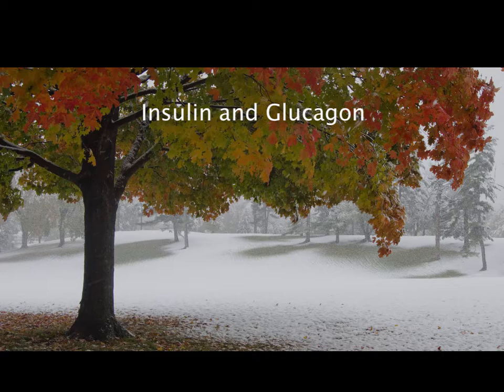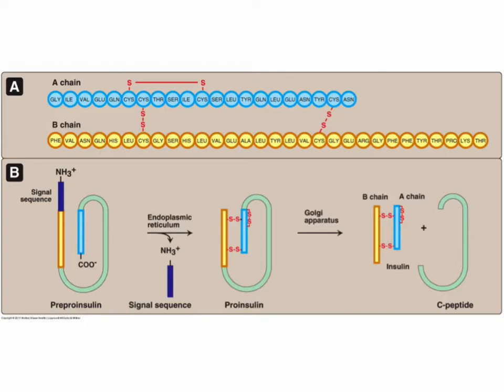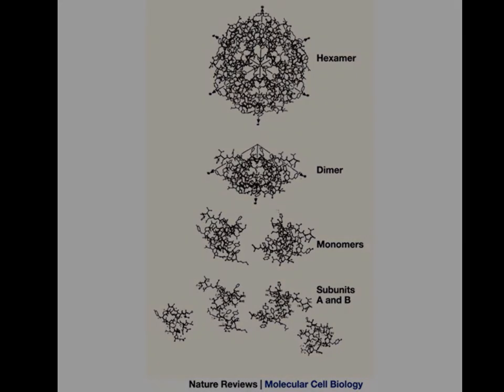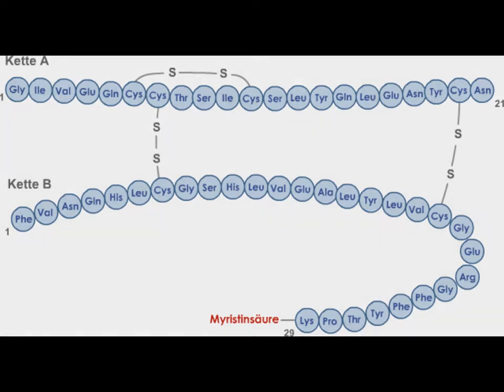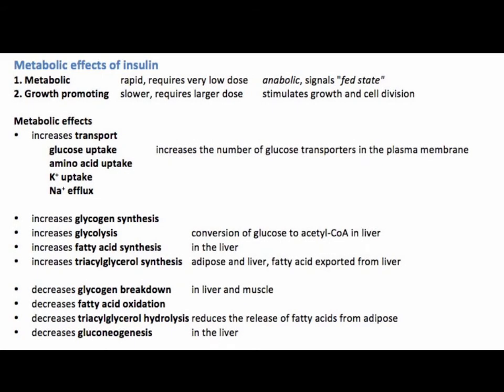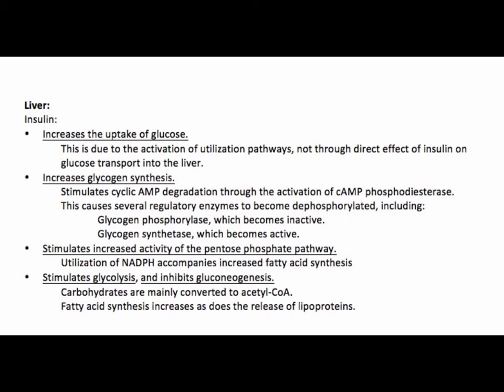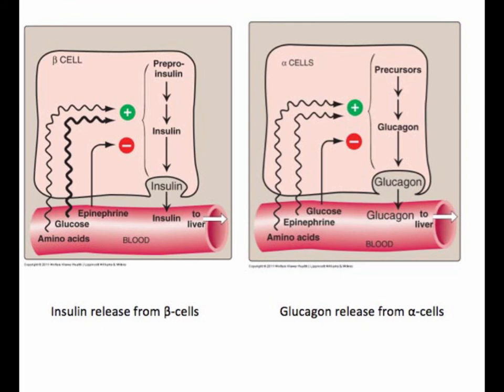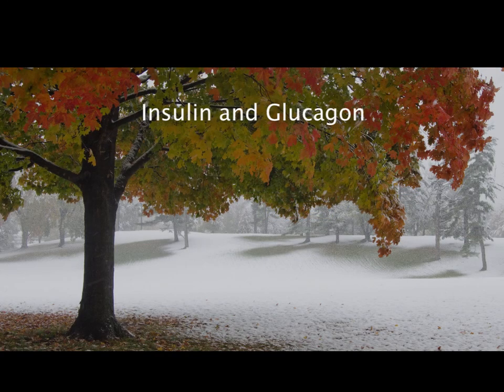14 Insulin and Glucagon